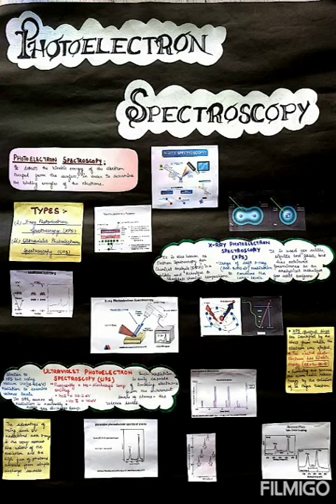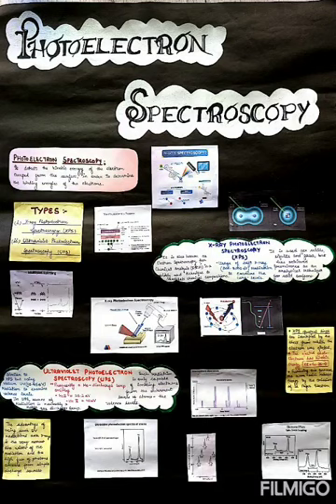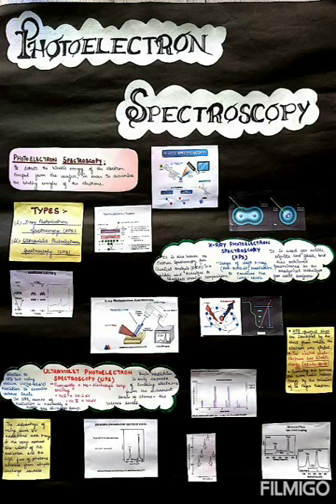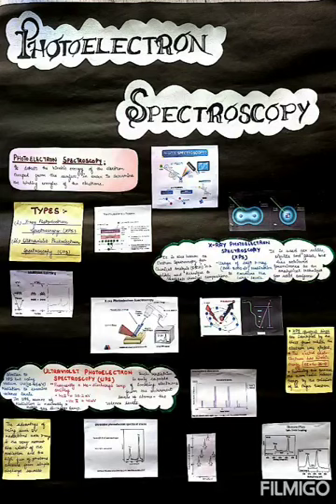NSCoS Poster 03